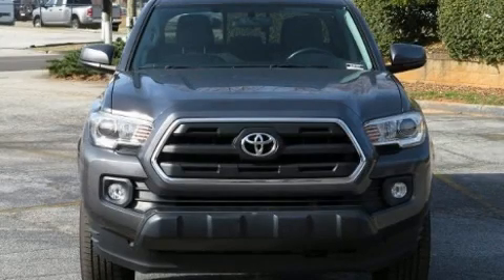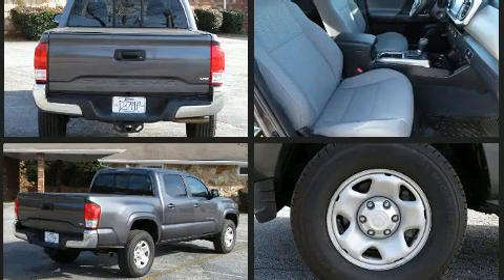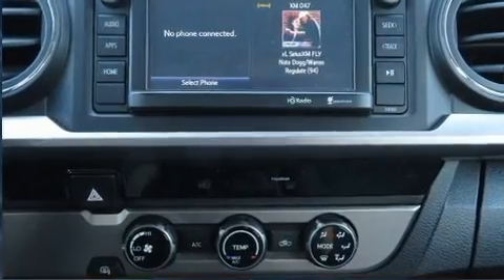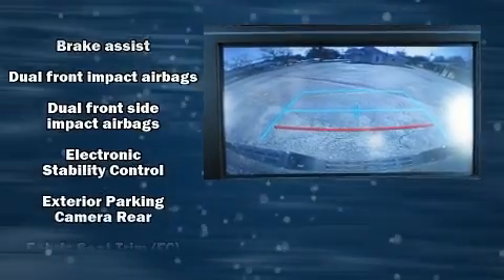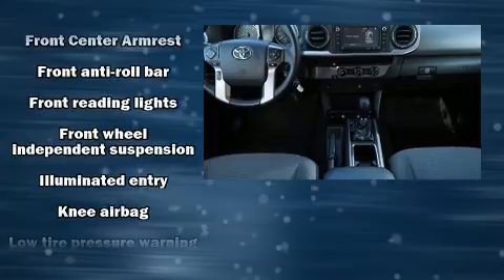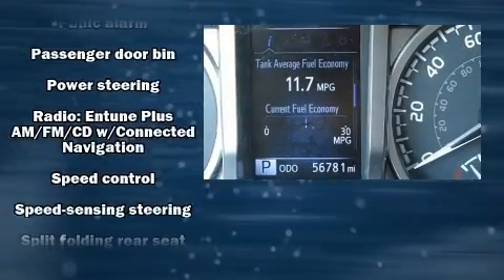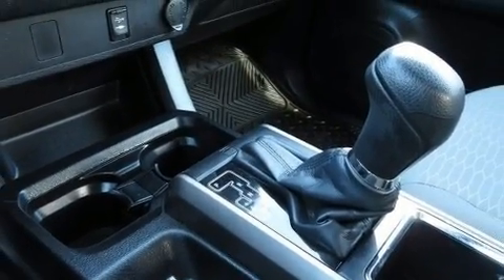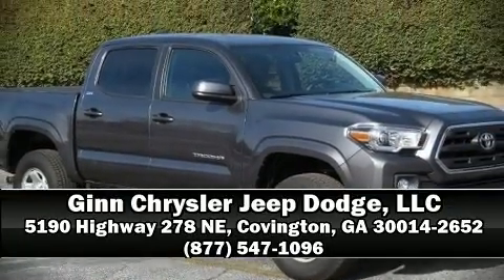2016 Toyota Tacoma in Covington, GA 30014-2652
Ginn Chrysler Jeep Dodge, LLC
5190 Highway 278 NE
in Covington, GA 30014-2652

Come test drive this 2016 Toyota Tacoma. This 4 door, 5 passenger truck still has fewer than 60,000 miles! It features an automatic transmission, rear-wheel drive, and a 3.5 liter 6 cylinder engine. Toyota infused the interior with top shelf amenities, such as: variably intermittent wipers, a rear step bumper, an outside temperature display, front fog lights, power door mirrors, power windows, and cruise control. You and your passengers will enjoy the stereo system, which includes a CD player with MP3 capability, steering wheel mounted audio controls, and 6 well positioned speakers. Passenger security is always assured thanks to various safety features, such as: dual front impact airbags with occupant sensing airbag, front side impact airbags, traction control, brake assist, anti-whiplash front head restraints, a panic alarm, and ABS brakes. Electronic stability control ensures solid grip atop the road surface, no matter how challenging the driving conditions. It also arrives with a Carfax history report, providing you peace of mind with detailed information. You will have a pleasant shopping experience that is fun, informative, and never high pressured. Please don't hesitate to give us a call.